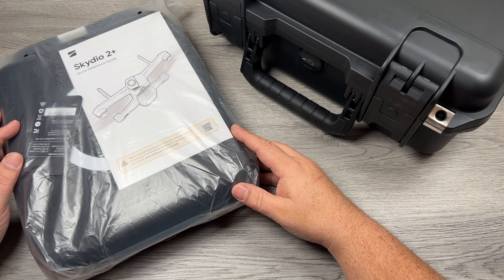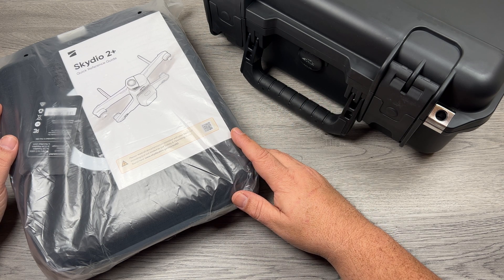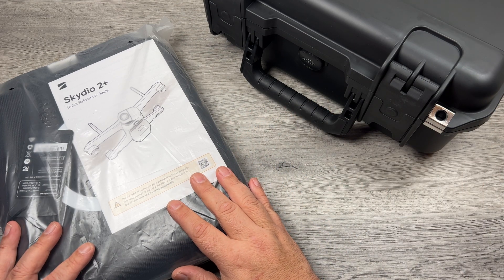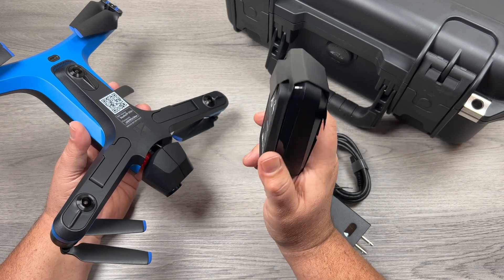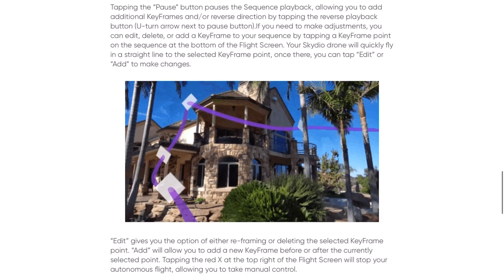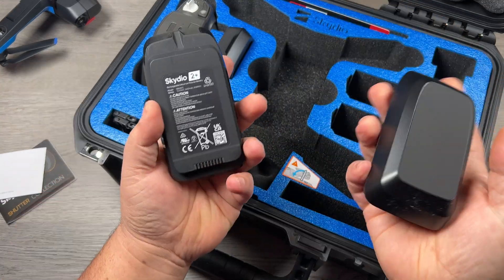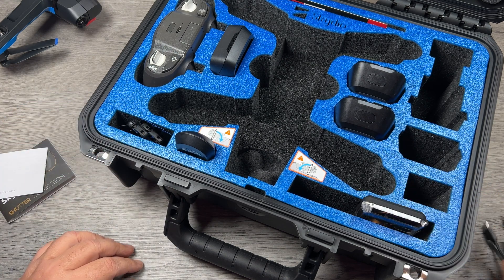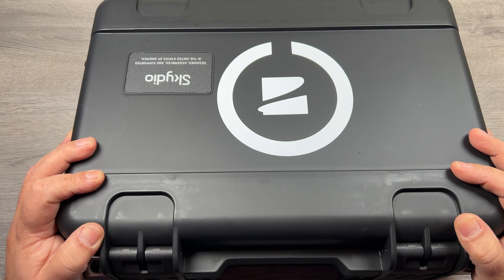New Skydio 2+ and Cinema Kit | Better Range, New Battery & Key Frames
In this video, we are unboxing the newly released and enhanced Skydio 2+ drone. With this new refresh, Skydio has added some nice new features including fold-out antennas that give the Skydio 2+ better range (6km). A new larger capacity battery with 28 minutes of flight time, is also backward compatible with the original Skydio 2. There is also a new beacon that has a 3km range. There is a new keyframe software update that is also compatible with the original Skydio 2. In this video, we talk about the new upgrades and take a look at what comes with the Skydio 2+ cinema kit.